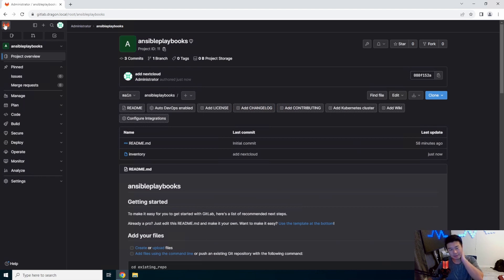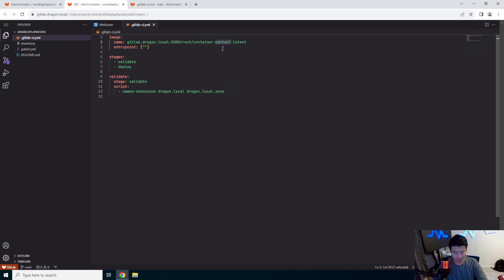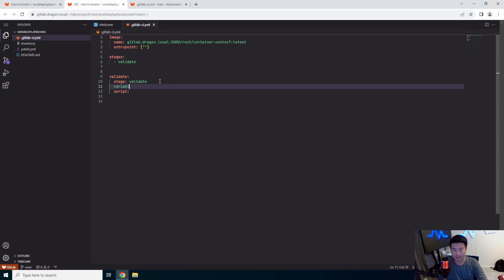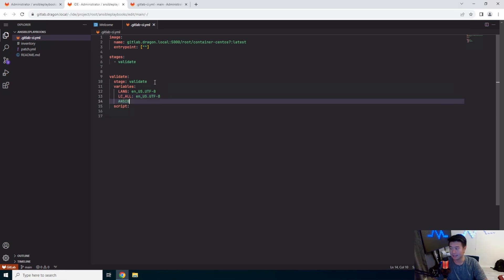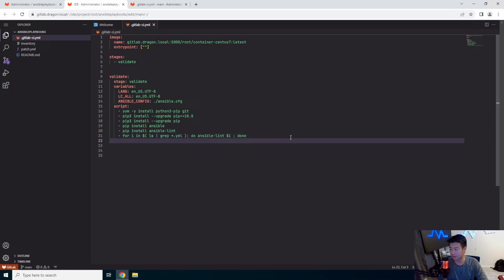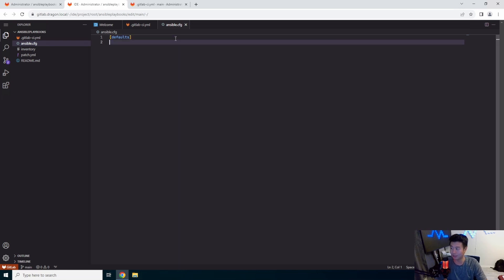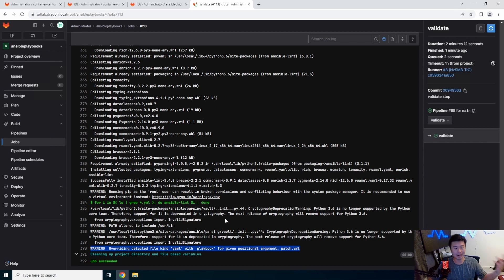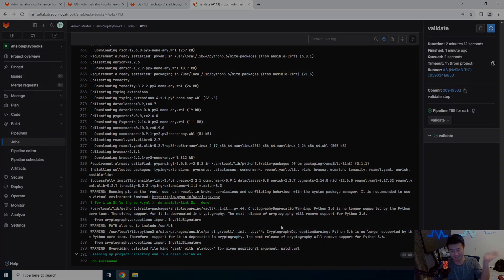Homelab Series - Validating Ansible Playbooks with ansible lint in Gitlab CICD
Welcome to my Homelab Series! Here we will go through validating Ansible Playbooks with ansible lint in Gitlab CICD!